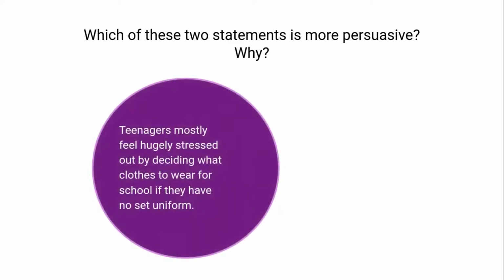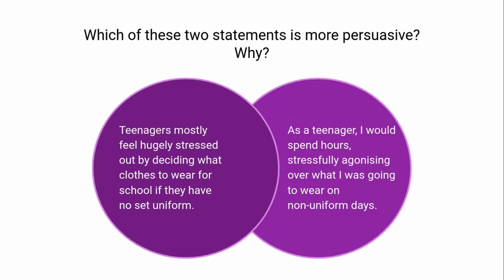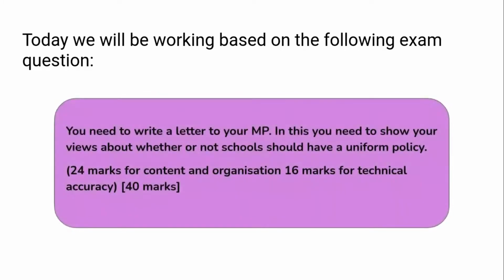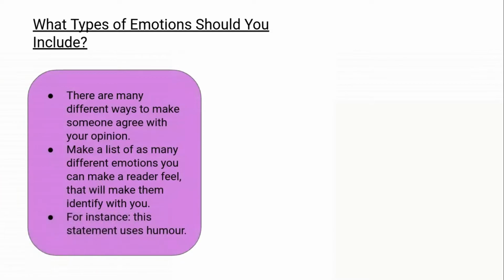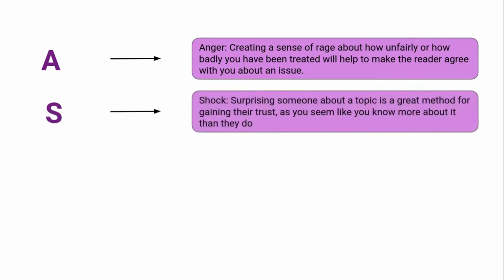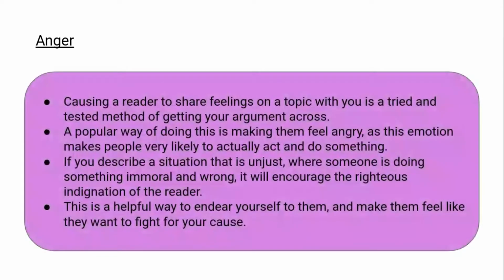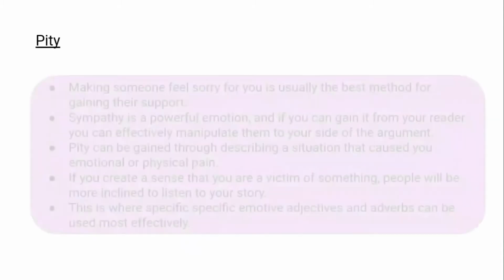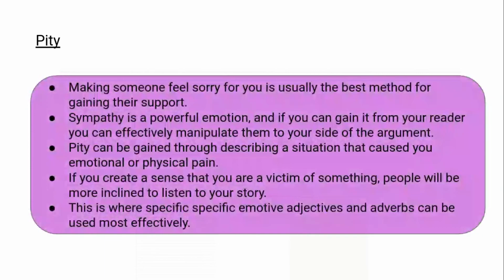Mastering Persuasive Writing | Using Anecdotes | Writing Skills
Here’s a video on how to use anecdotes effectively in your persuasive writing. This is perfect for your preparation towards AQA Language Paper 2, Section B.